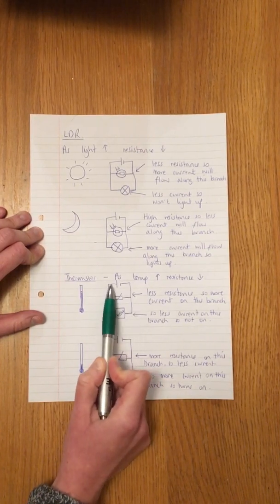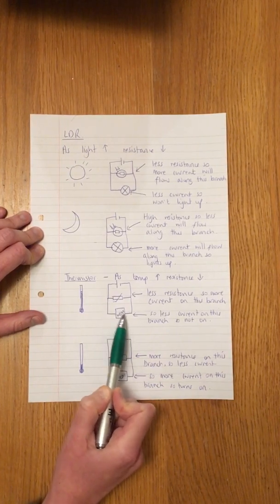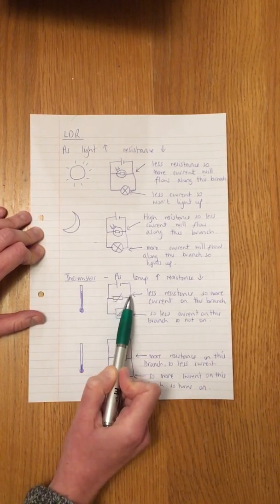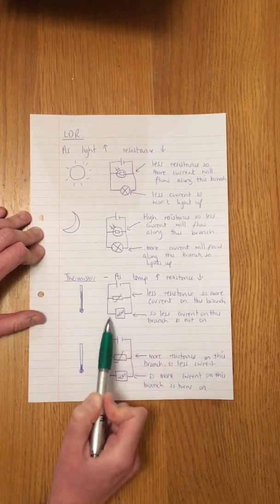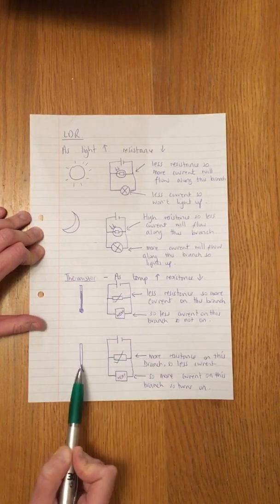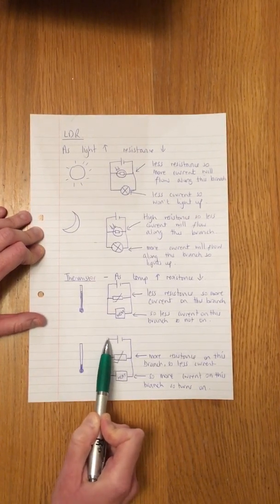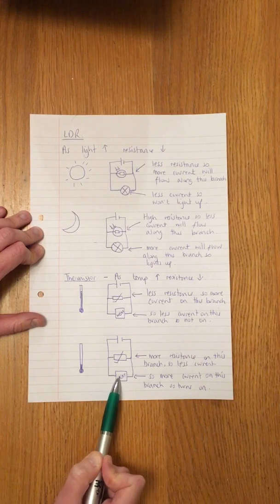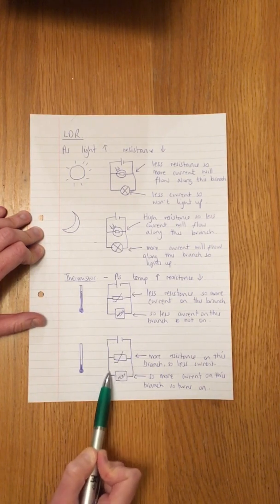LDRs and Thermistors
Paper 1- unit 2 electricity